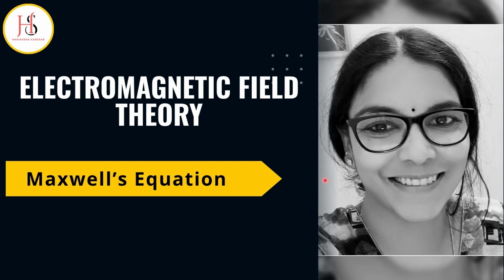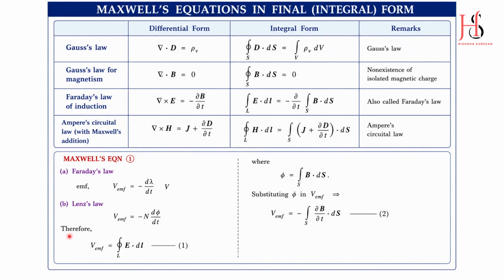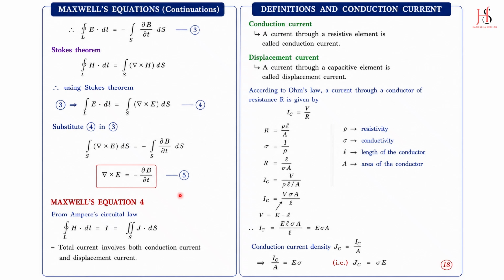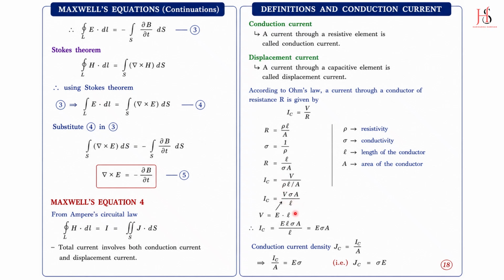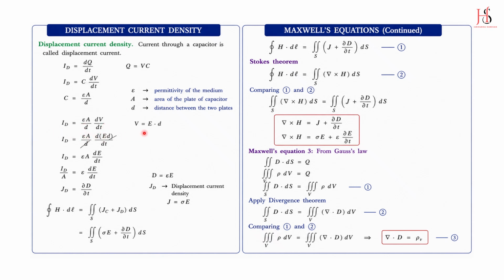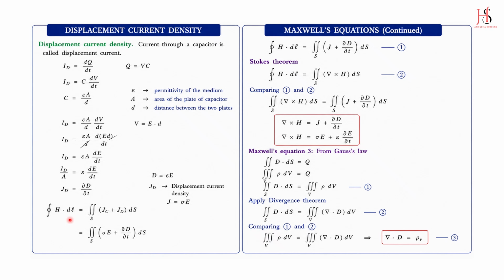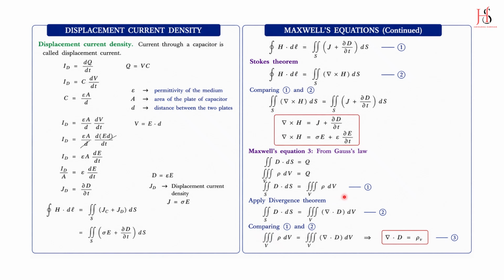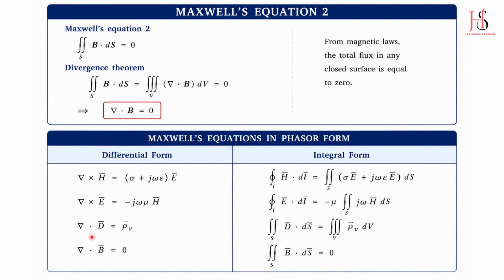Maxwells Equation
Maxwell's Equation in differential and integral form